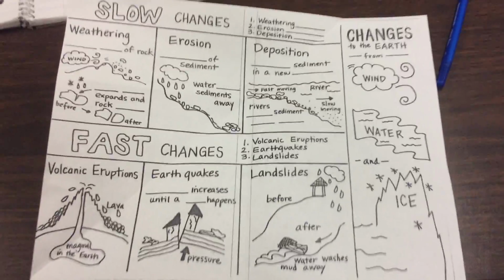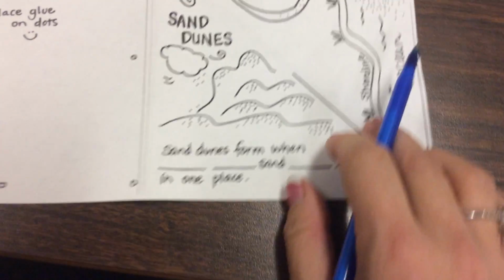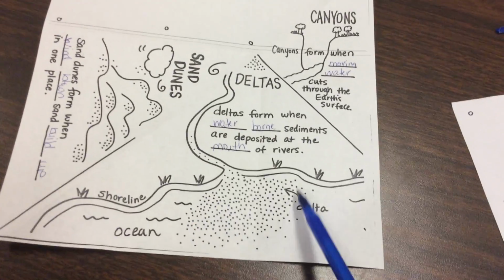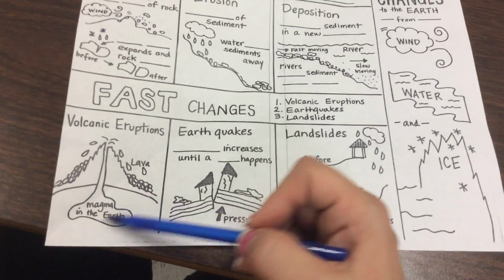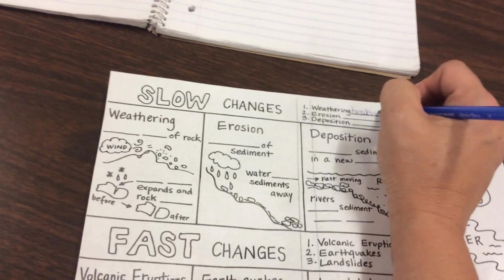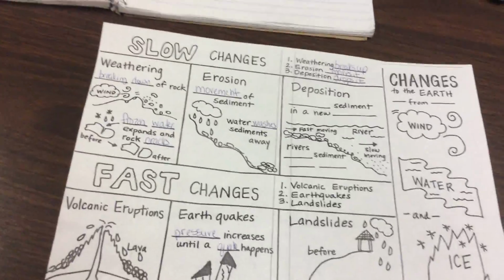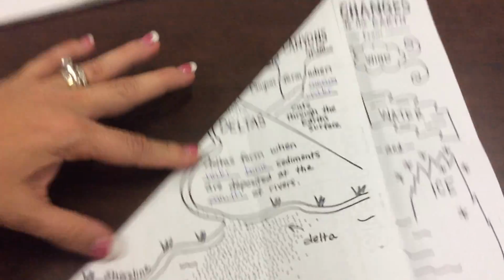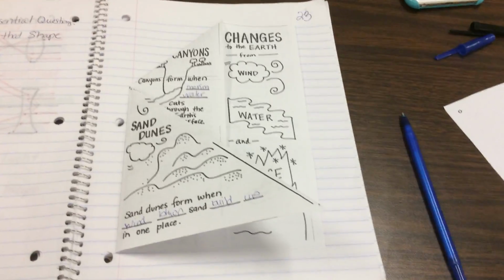Canyon, sand dunes, and deltas